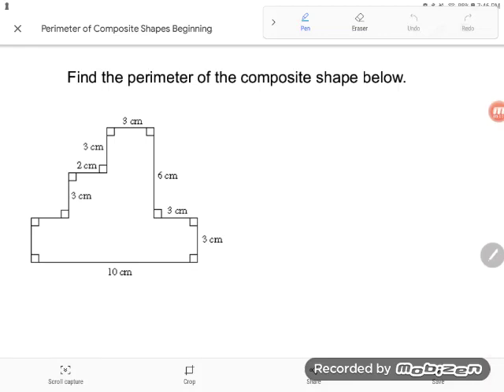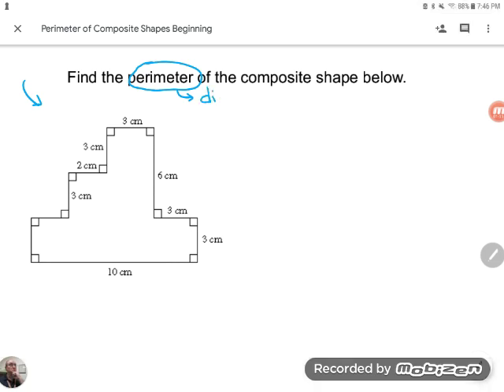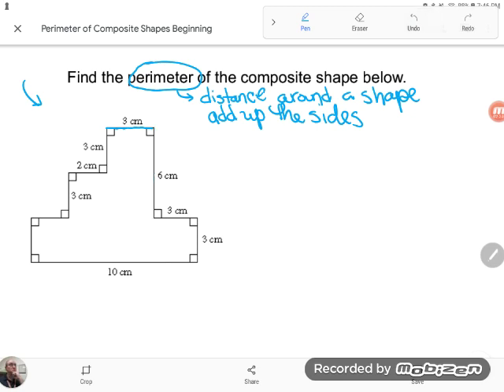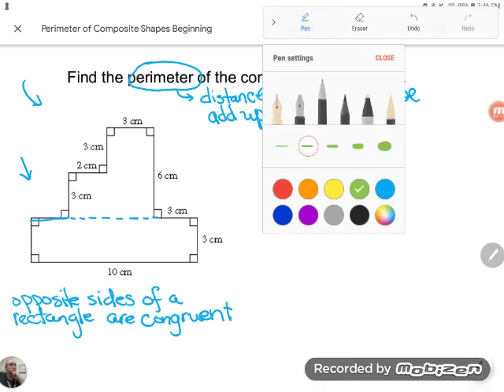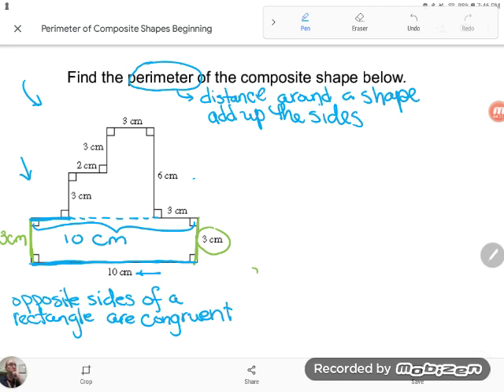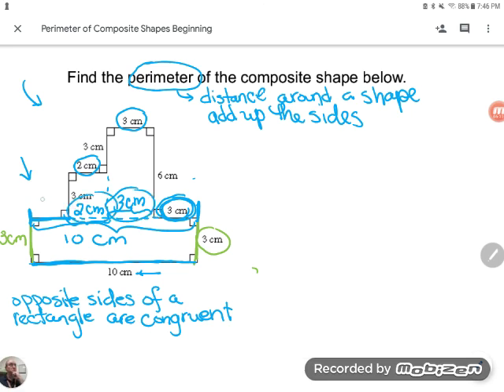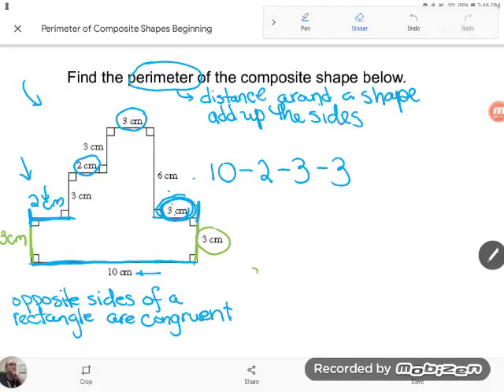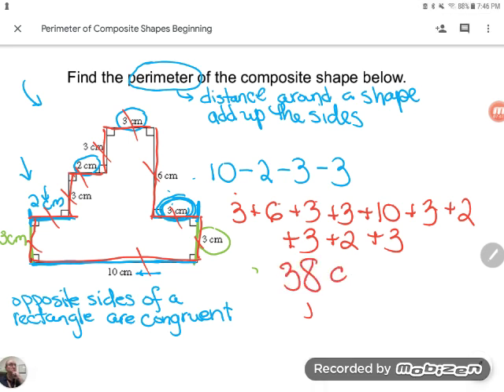Help! How Do you Find Side Lengths for the Perimeter of a Composite Shape ?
Finding missing sides of composite shapes in order to determine the perimeter can get tricky. Follow along as Kate helps you determine how to find missing side lengths.